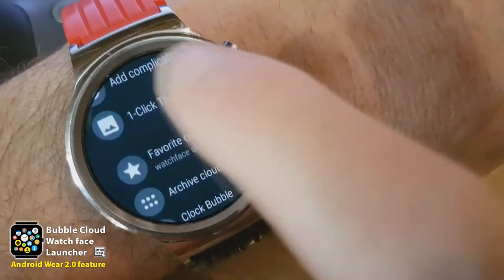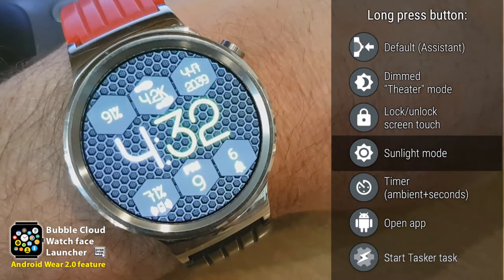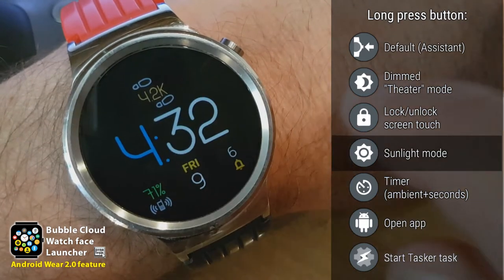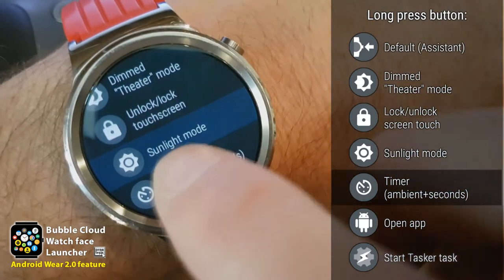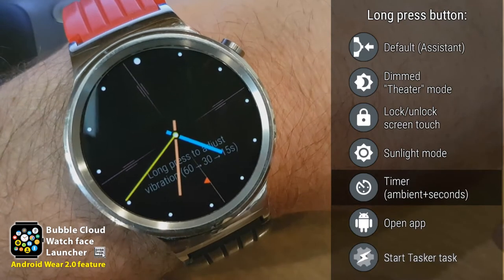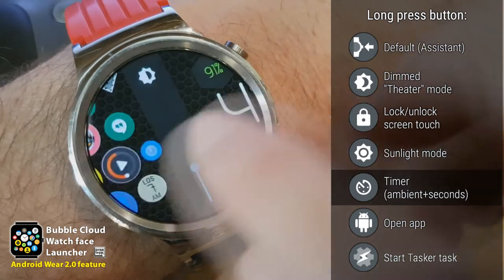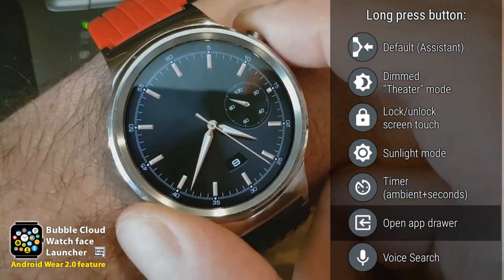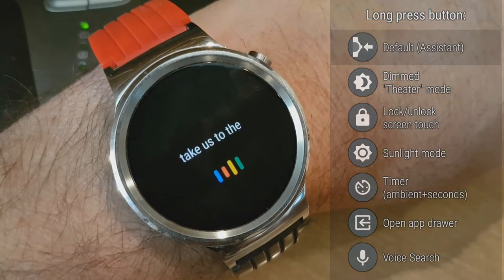Long press button for Theater mode in Wear OS using Bubble Cloud Launcher (No Root needed!)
NO ROOT necessary!

This feature only works on WEAR OS / ANDROID WEAR 2.0.

Most customizable mini launcher for Wear OS / Android Wear: +1 leap!

LONG PRESS OPTIONS:
► Default (Google Assistant)
► Dimmed "Theater" mode: disable touches and dims (but doesn't turn off) screen. HW button(s), gestures keep working
► Lock/unlock screen touch: disable touches but does not dim. Works even if you don't have Touch Lock Bubble in the favorite cloud.
► Sunlight mode: Temporarily sets the highest brightness (until screen dims)
► Open app drawer: Long press button to access app drawer in app drawer mode (you can disable the handle)
► Timer: open the ambient clock with seconds hand and periodic vibration (useful for medical professionals)

SECONDARY FUNCTIONS:
You can assign a secondary function to the hardware button which can be accessed by long pressing, releasing, then quickly pressing again the hardware button:
► Long - Release - Long
► You can have for example the long press open the App drawer, and a Long+Long to initiate Theater mode
► Or the Long press enable Sunlight mode, and the Long+Long open Timer
► There are many practical combinations!